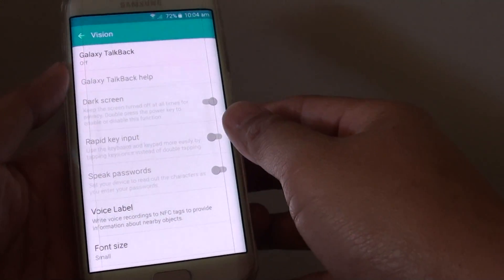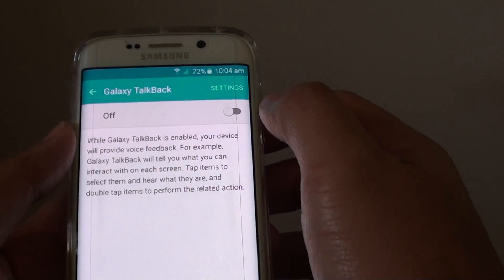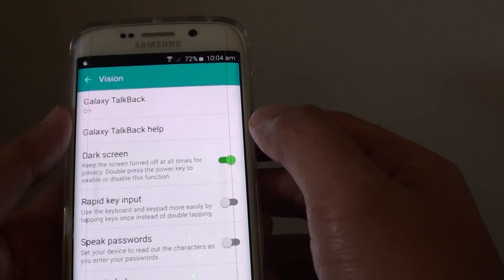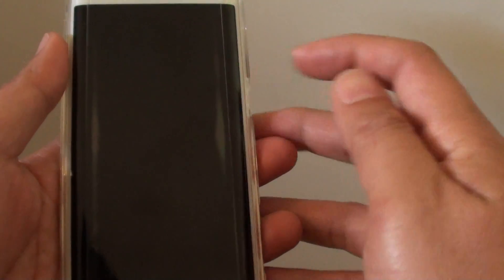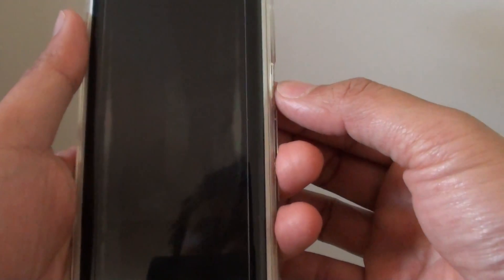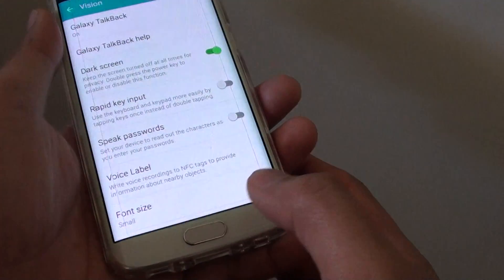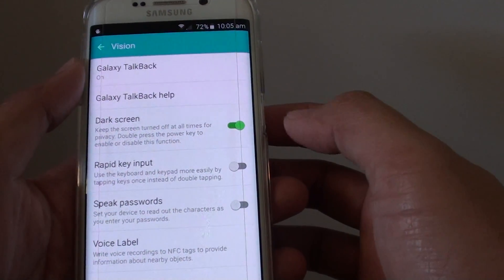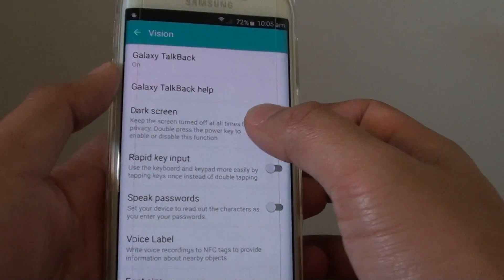Samsung Galaxy S6 Edge: How to Enable / Disable Dark Screen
Learn how you can enable or disable dark screen on Samsung Galaxy S6 Edge.